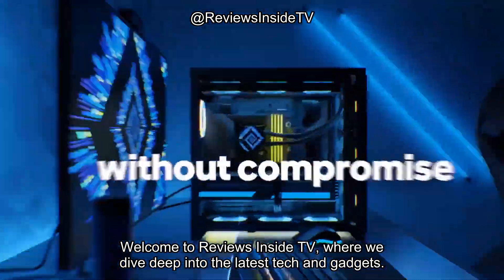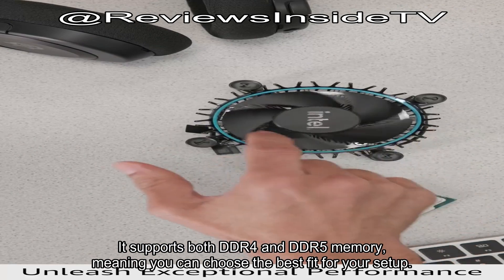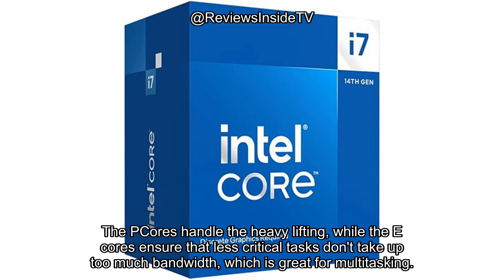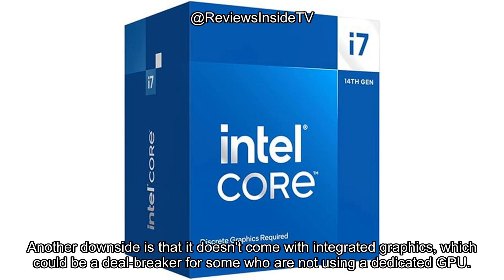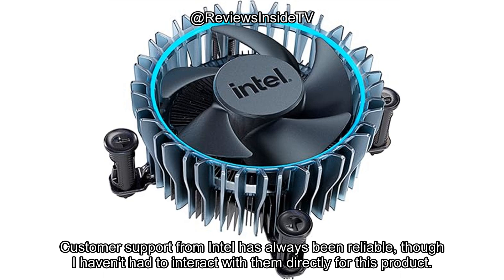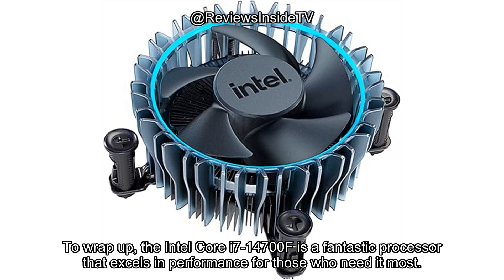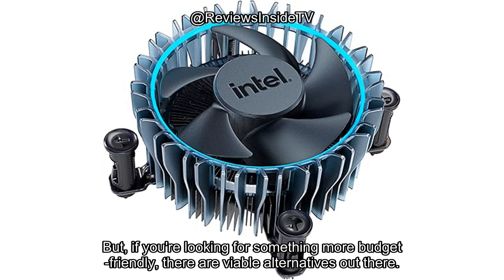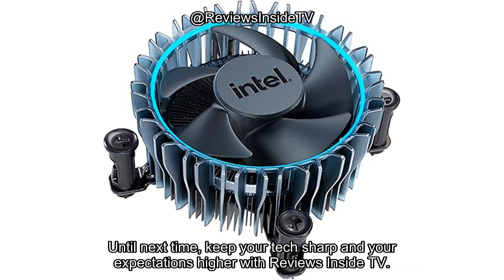Intel Core i7-14700F Review: Is This 20-Core Processor Worth the Hype in 2025?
Intel Core i7-14700F Desktop Processor 20 cores (8 P-cores + 12 E-cores) up to 5.4 GHz

In this review, we take a deep dive into the Intel Core i7-14700F Desktop Processor, a powerful chip designed to meet the demands of gamers, content creators, and high-performance computing enthusiasts. With a total of 20 cores—8 performance (P) cores and 12 efficiency (E) cores—and an impressive clock speed of up to 5.4 GHz, this processor aims to deliver top-tier performance for any task you throw at it. Whether you’re looking for faster gaming experiences, seamless multitasking, or improved video editing and rendering times, the i7-14700F promises to boost your system's capabilities.

In this video, we’ll break down the core features of this Intel processor, such as its hybrid architecture, 33MB cache, and support for both DDR4 and DDR5 memory. We’ll also walk you through its performance in real-world scenarios, discussing how it holds up during gaming, multitasking, and content creation. Plus, we’ll compare it to other processors in its class, giving you the information you need to make an informed decision.

What you’ll learn in this video:

A detailed overview of the Intel Core i7-14700F’s specifications, including its hybrid core architecture, clock speed, and cache.

Real-world performance testing: How well does this processor perform in gaming, video editing, and multitasking scenarios?

Pros and cons of the Intel Core i7-14700F, from its impressive processing power to its high power consumption.

How this processor stacks up against its competition, including AMD alternatives.

Insights into its build quality, longevity, and value for money.

Customer support experience and Intel’s reputation in the industry.

By the end of this review, you’ll have a clear understanding of whether the Intel Core i7-14700F is the right processor for your next PC build.

Want to know if this powerhouse processor is worth the investment? Be sure to watch the full review to get all the details and make an informed purchase decision.

If you enjoyed the video, don't forget to hit the Like button, subscribe to our channel, and click the bell icon so you won't miss any of our future in-depth reviews.